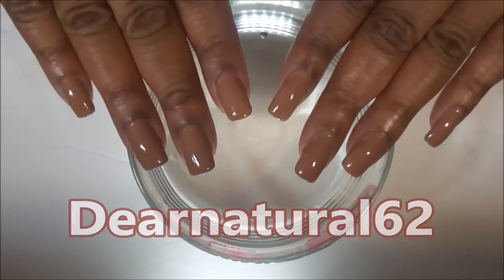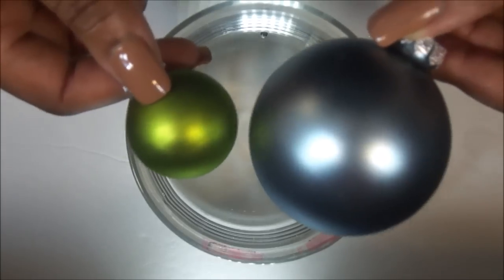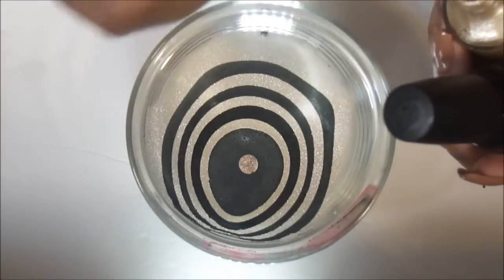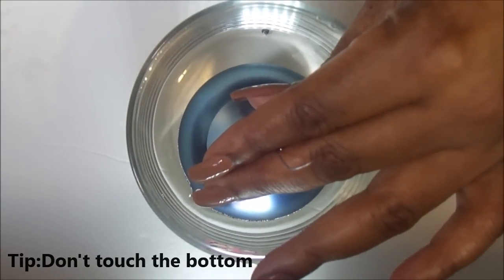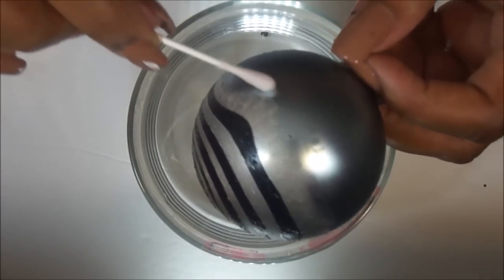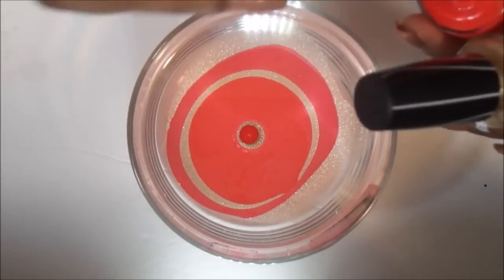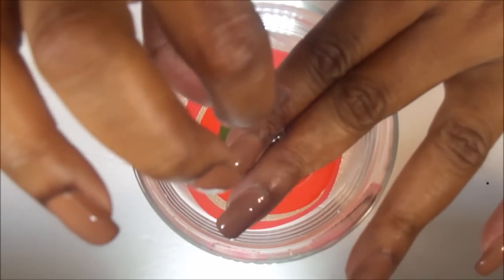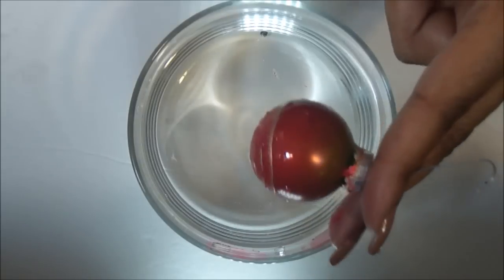DIY WATER MARBLE ORNAMENTS | CHRISTMAS | Dearnatural62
Check out this cool Water Marble done on Christmas Ornaments,I know you love it!!!

Tip: when doing bigger ornaments use a larger bowl will do the trick.

Instructions:

1. Pour room temperature water into a disposable cup or a glass cup or even a shot glass, almost to the top. Open all bottles of polish and place them within reach. The reason you have your nail polishes ready is because you will have to work fairly quickly.

2.  Drop one or two drops of polish onto the surface of the water. The nail polish should spread out and make a circle on the water. If it drops to the bottom without creating a circle on the surface, try a different nail polish. This color is your base color for the marble effect, meaning it will show the most. (Try not to hold your brush to high or the polish will drop to the bottom and also use a polish that is thin) FYI, thicker nail polishes tend to have problems spreading in the water.

3. Drop one or two drops of your second color of nail polish on top of your base color. It should create a smaller circle on top of your base color. (Another tip, if you polish doesn't spread easily you can also try to shake your cup or glass a bit to help the process)

4. Continue with each color that you would like to add to the effect. You can use many colors or you can use only two or three colors, repeating each color at least once in the same order.

5. Drag the tip of an orange stick/tooth pick/safety pin through the circles of polish to create the marble effect. Begin at the center and drag the tip toward the outer edge. Reverse this for more swirls.

6. Insert your nail. The nail polish will adhere to your nail.

7. Use a Q-Tip or an orange stick/tooth picks to remove the excess nail polish on top of the water. Carefully remove tape or use nail polish remover and cotton swabs to clean around your nail.

8. Wait for your nail to completely dry and apply a top coat.

This is both fun and creative and simple once you get the hang of it, I hope you enjoy this video, because I enjoyed making and sharing my skill with you.

●▬▬▬▬۩ ● C O N T A C T ● ۩▬▬▬▬▬●